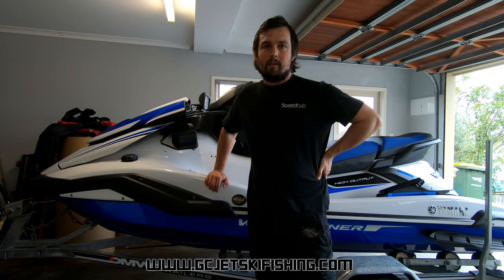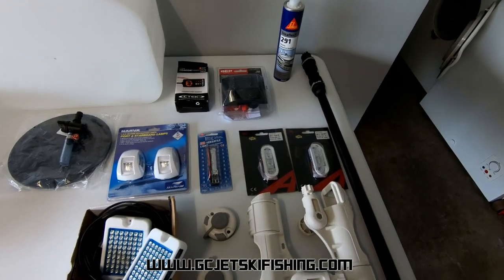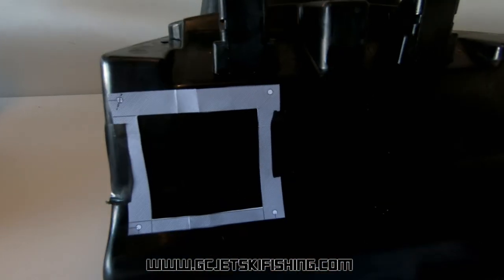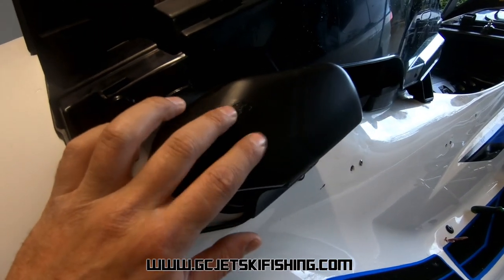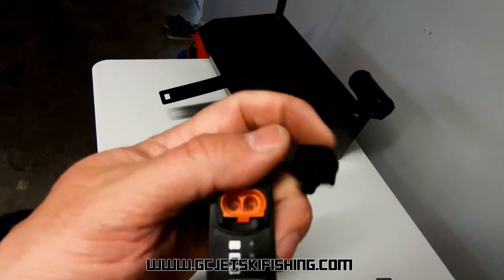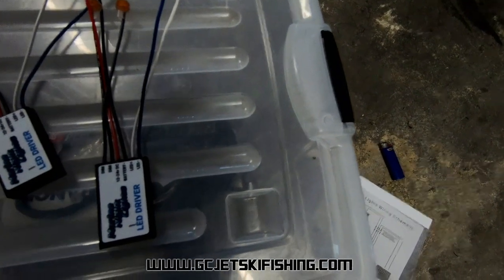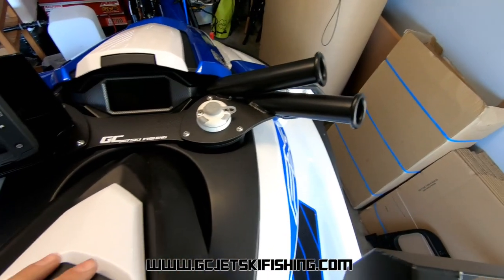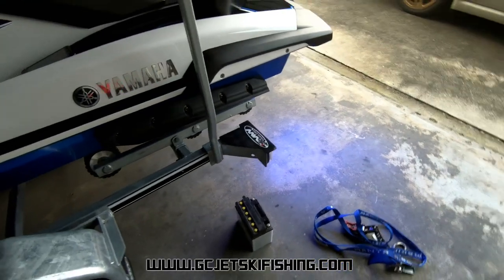Yamaha Waverunner FX HO Jet Ski Fishing Setup Installation Video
for all your Yamaha and Sea-doo Fish Pro jet ski fishing accessories.

In this video I show you a full setup of a 2019 Yamaha Waverunner FX HO fishing Jet ski. From installing a GC Jetski Fishing auxiliary fuel tank, handle bar wind deflectors, and dash mount system with rod holders to installing Nav lights, underwater LEDs, switch panels and more. Also a custom removable live bait tank system plumbed into the visibility spout on the Waverunner.
I also modified the existing fish finder installation and relocated the fish finder to the left hand side, and added rod holders to the right hand side
This ski came into the shop in fairly basic spec but left the shop a with a fully kitted out jet ski fishing setup, this ski will be a weapon on the water!